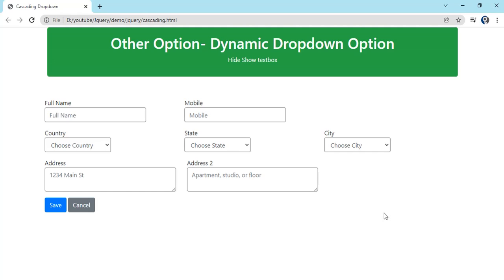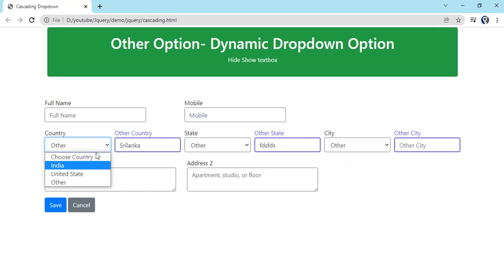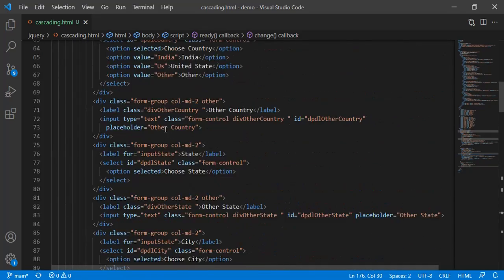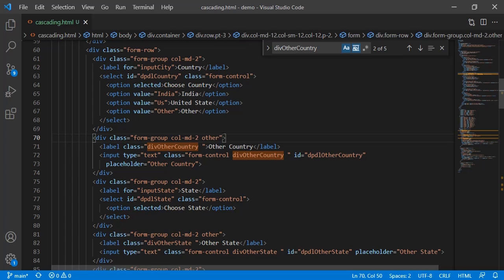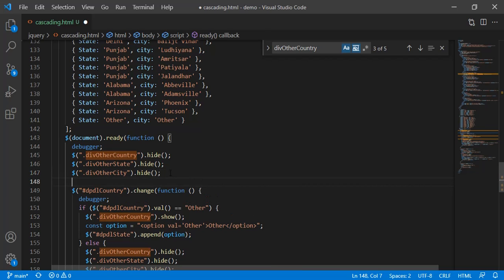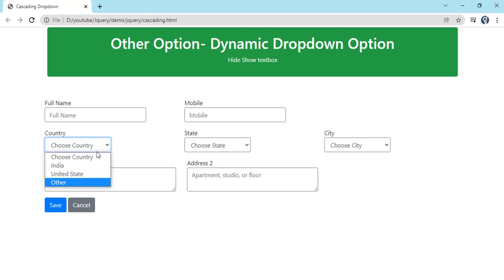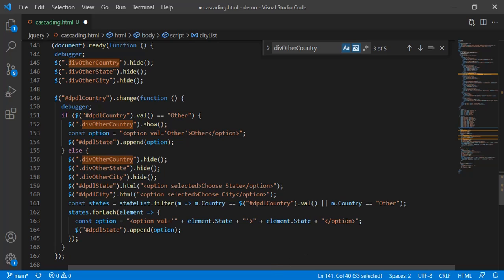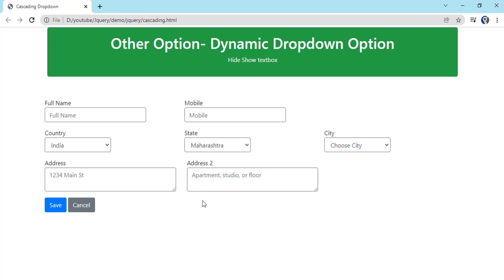Dynamic Textbox on condition hide show jQuery | jQuery tutorial | jQuery tutorial for beginners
Video focus on  how to show and hide textbox based on dropdown selected values.

Use below git url for code access